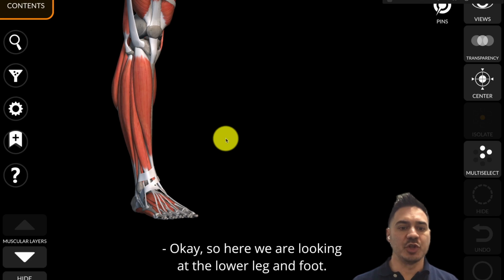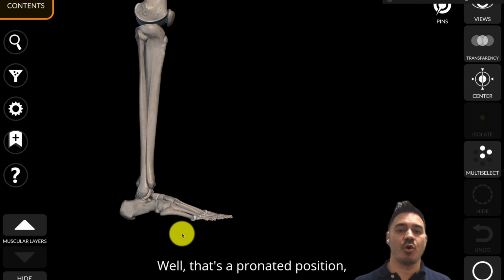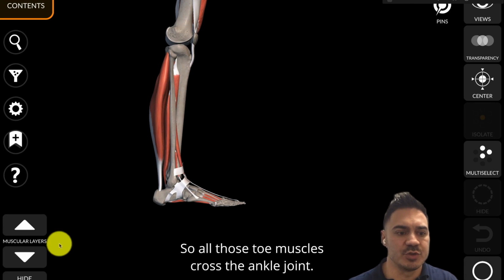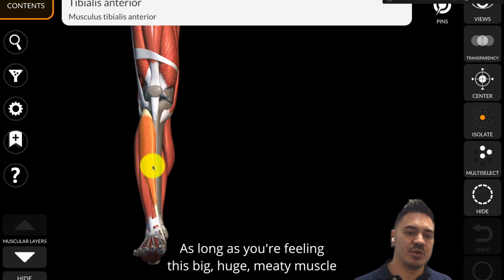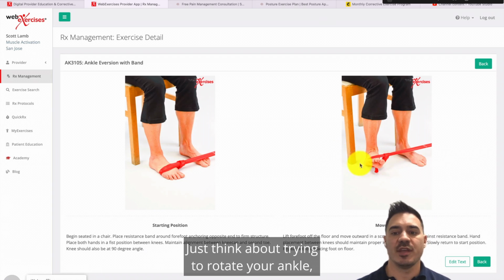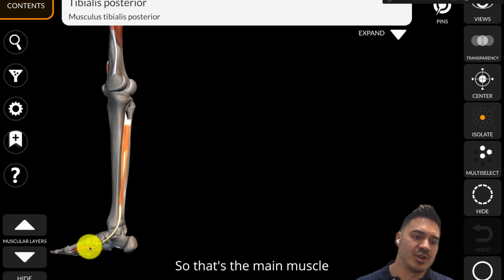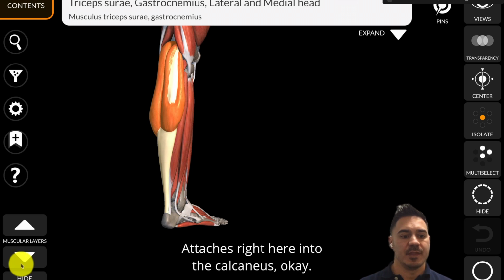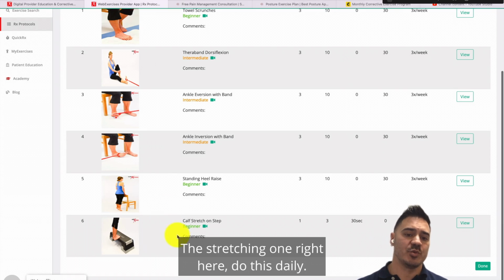🤷‍♂️Foot Instability - High Arch? Flat Feet? 🤷‍♂️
Feet are extremely important for our overall health and is often overlooked. If your feet are landing or pushing off poorly, then the rest of the body has to react and compensate based on your feet. Approximately 98% of all people have unstable feet because of the shoes we wear. our shoes are designed to provide all the support for our feet causing the feet muscles to be weaker because they are not being fully utilized.